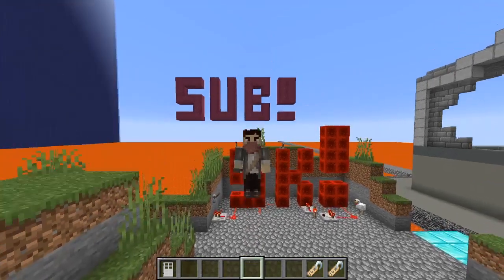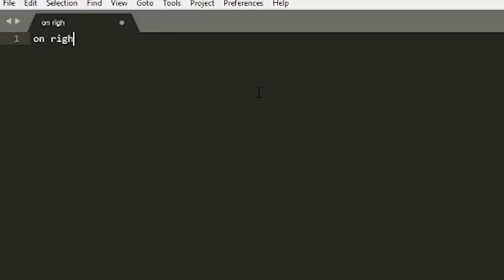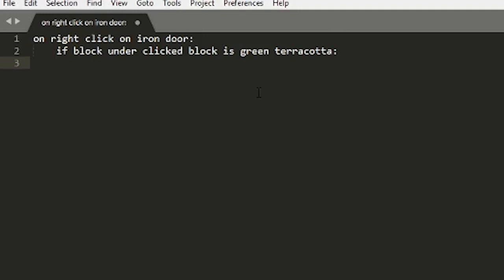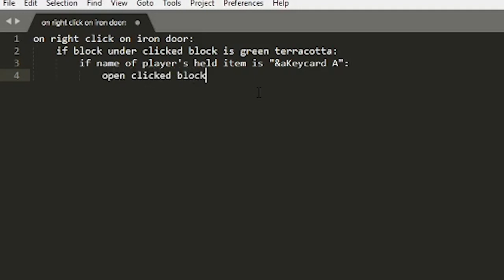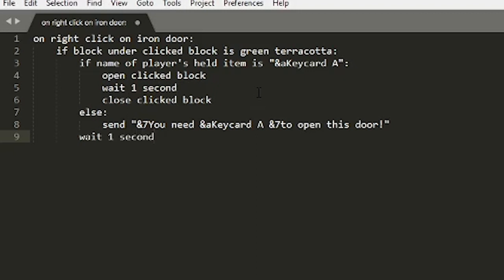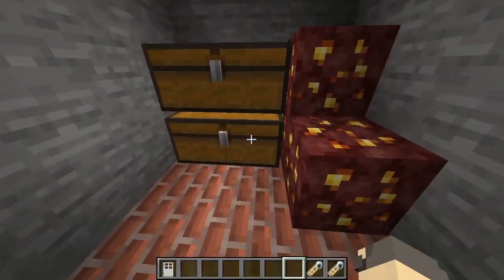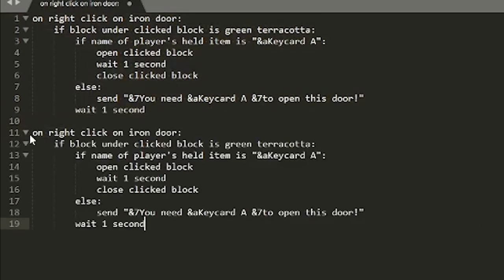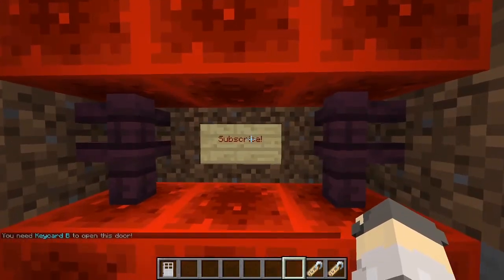Minute Skripts: Keycards! | Minecraft Skript Tutorial | Minehut (September 2020)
Have you ever wanted to create custom features using skript? This video will teach you how to make Keycards using skript. This will allow you to lock iron doors that can only be opened by a specific named nametag. Dangerzone is a popular server that uses these.

As you probably guessed, my name is Jackson. I make videos on all different kinds of games. These include Minecraft, HOI4, Windward, Ect.

Minecraft is a sandbox video game created by Swedish game developer Markus Persson and later developed by Mojang. The creative and building aspects of Minecraft allow players to build with a variety of different cubes in a 3D procedurally generated world.

Skript Script Coding Tutorial Documentation random items every 10 seconds